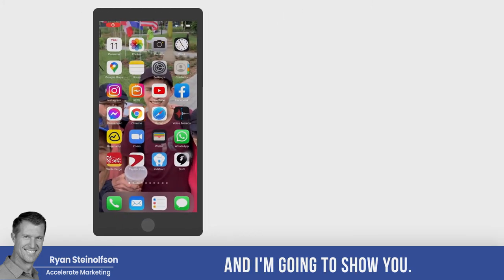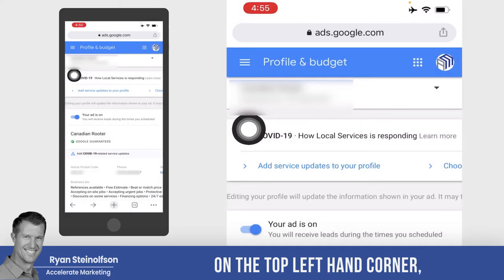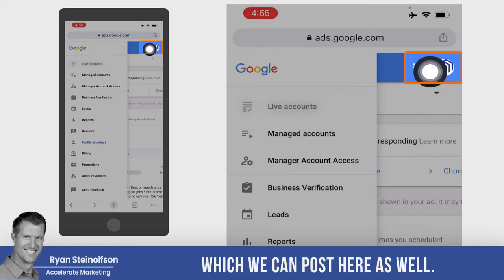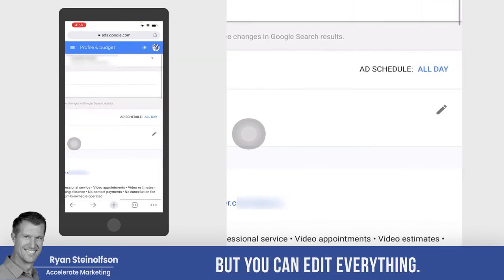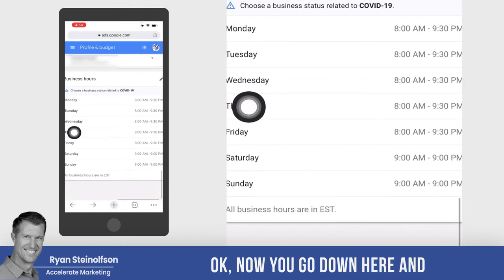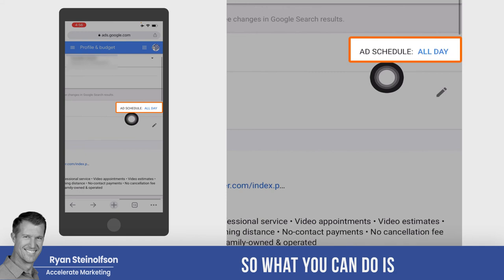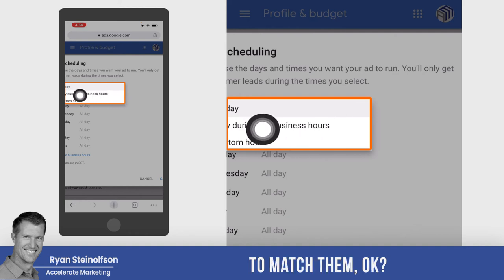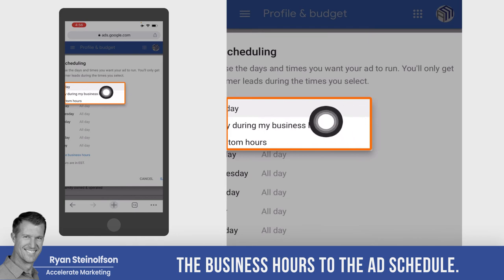How to edit BUSINESS HOURS on Local Service Ads? (Google Screened)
Sometimes businesses miss out on hot leads just because their business hours don't match with the time their Ads are running! Are you one of those businesses? (keep reading) 🤔🤔👇👇

In this video, Ryan Steinolfson from Accelerate Marketing shows us how to edit business hours directly from the Local Service Adsplatform Ad schedule so that they can match and be coherent with your business hours.

Chapters:

0:00 The issue with business hours in LSA
0:14 How to edit your business hours on LSA

𝐓𝐞𝐱𝐭 𝐮𝐬 𝐝𝐢𝐫𝐞𝐜𝐭𝐥𝐲 𝐚𝐭 𝐭𝐨 𝐠𝐞𝐭 𝐚𝐧𝐲 𝐪𝐮𝐞𝐬𝐭𝐢𝐨𝐧𝐬 𝐚𝐧𝐬𝐰𝐞𝐫𝐞𝐝 𝐚𝐧𝐝 𝐭𝐞𝐱𝐭 "𝐋𝐒𝐀" 𝐭𝐨 𝐭𝐡𝐞 𝐬𝐚𝐦𝐞 𝐧𝐮𝐦𝐛𝐞𝐫 𝐢𝐧 𝐨𝐫𝐝𝐞𝐫 𝐭𝐨 𝐠𝐞𝐭 𝐨𝐮𝐫 𝐅𝐑𝐄𝐄 𝐋𝐒𝐀 𝐬𝐞𝐜𝐫𝐞𝐭𝐬 𝐭𝐫𝐚𝐢𝐧𝐢𝐧𝐠 𝐯𝐢𝐝𝐞𝐨 🚀🚀🚀